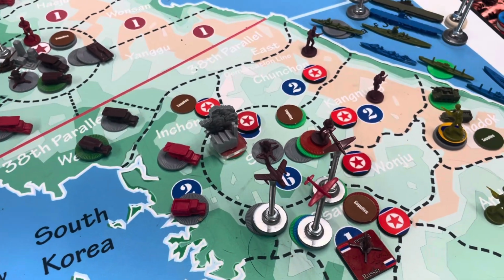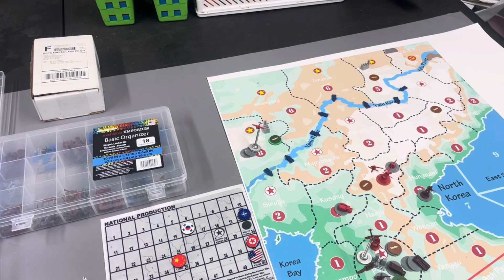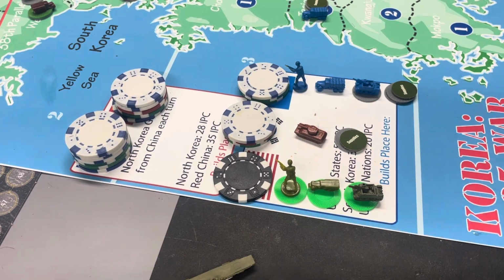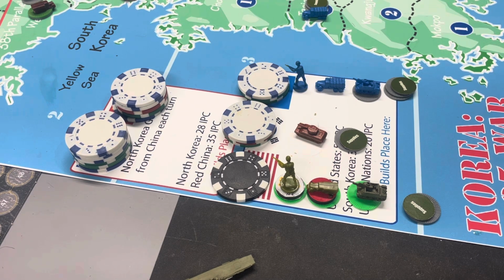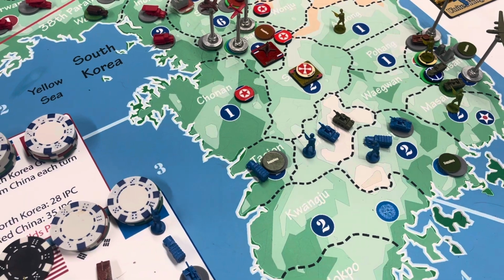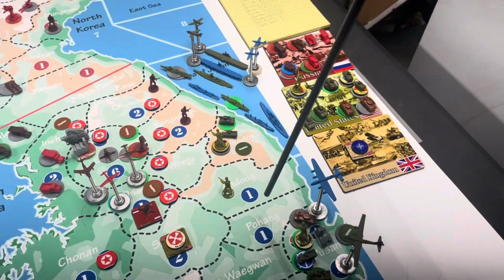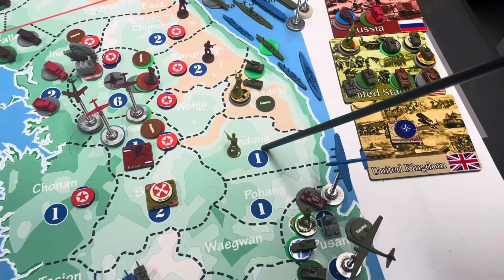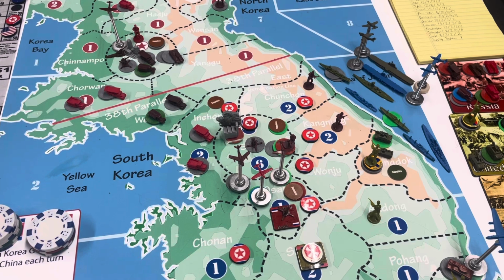Operation Chromite: Turn 16